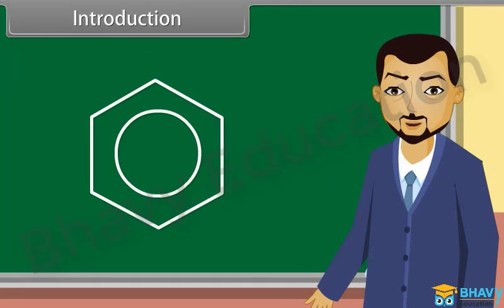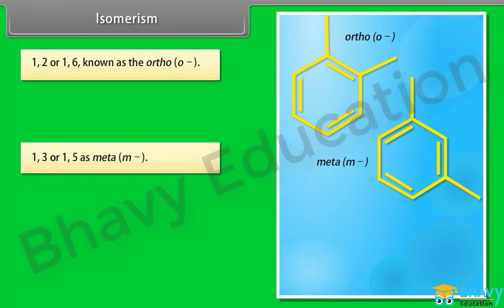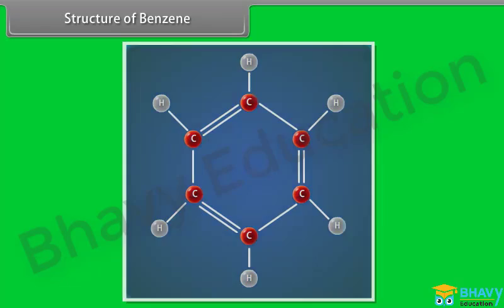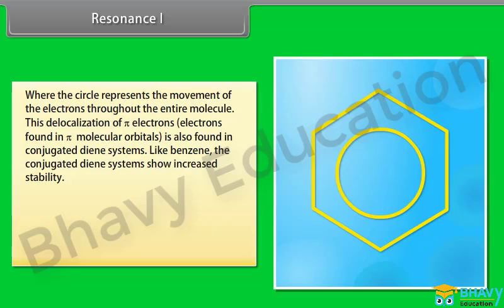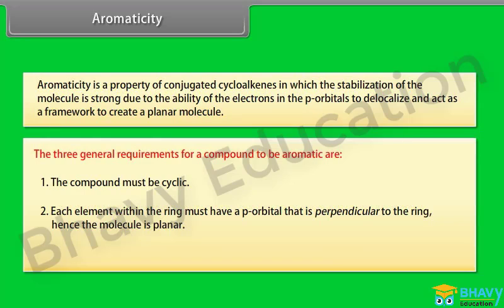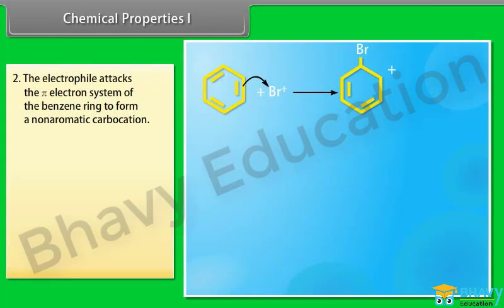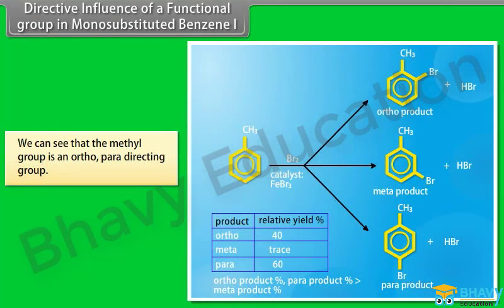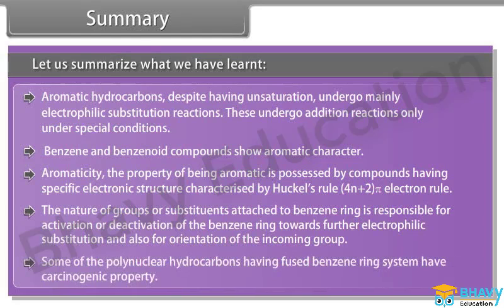Hydrocarbons | Class 11 | Part 3 | BHAVY EDUCATIONS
Hydrocarbons are the organic compounds containing carbon and hydrogen only, e.g., alkane, alkene and alkynes. Classification of Hydrocarbons. Alkanes. Alkanes are saturated, open chain hydrocarbons containing carbon-carbon single bonds.